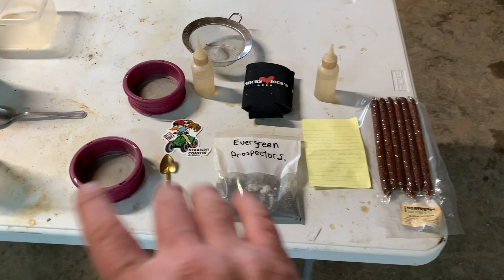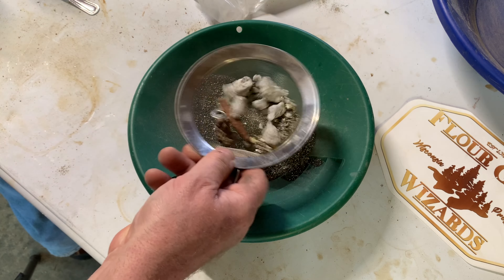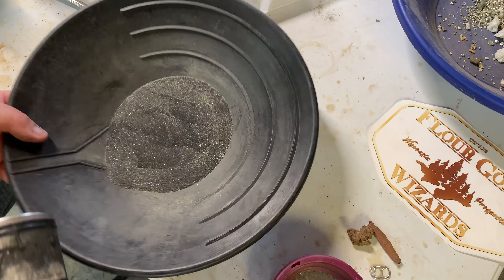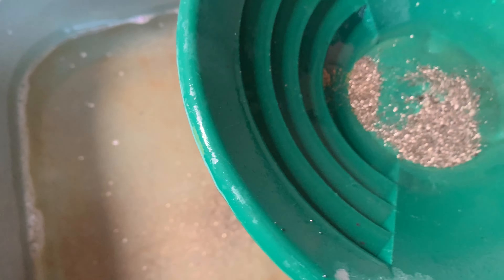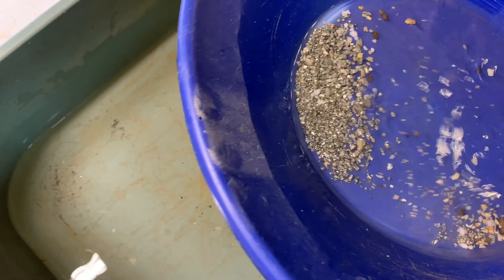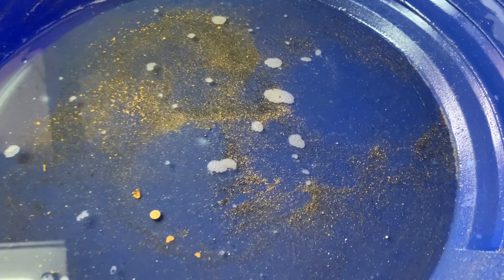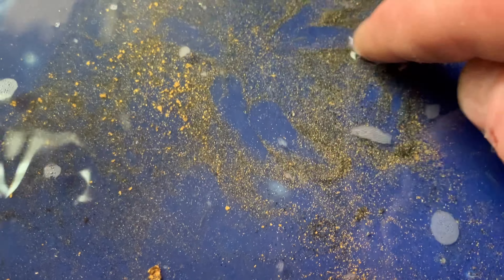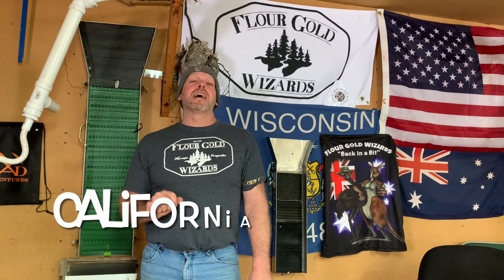Smallest GOLD on EARTH ?????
Sluice mats
Infinityprospecting.com

Merchandise !!!

Gold prospecting in Wisconsin
Targeting flour gold and small gold flakes. Techniques including the use of gold pans , gold sluices , gold cubes and other equipment involved in gold prospecting and gold mining.
Small creeks , rivers and beaches all provide enough placer gold to keep mining equipment busy !!!